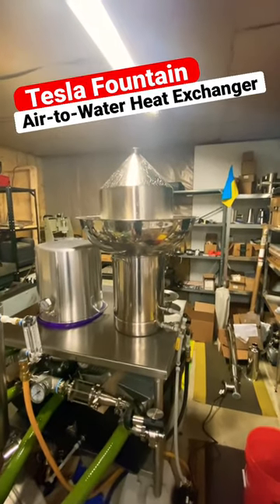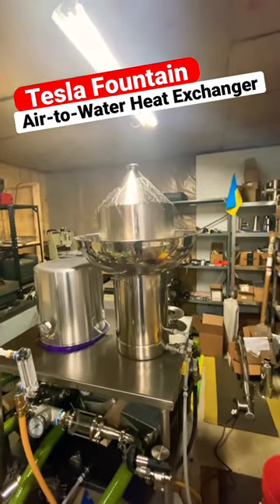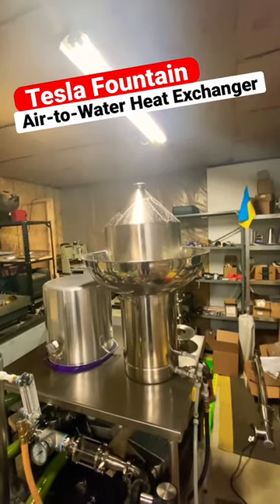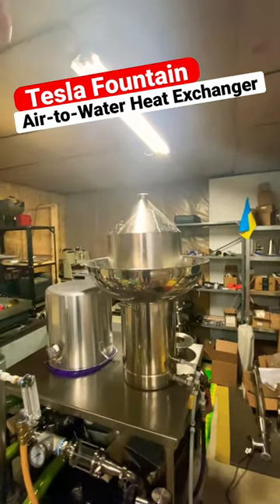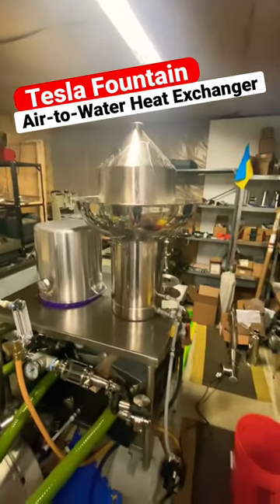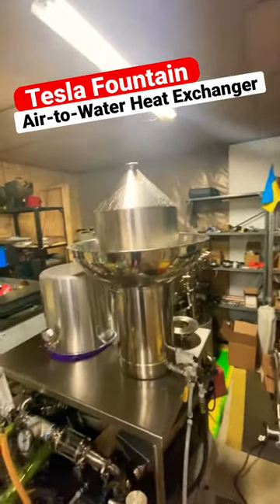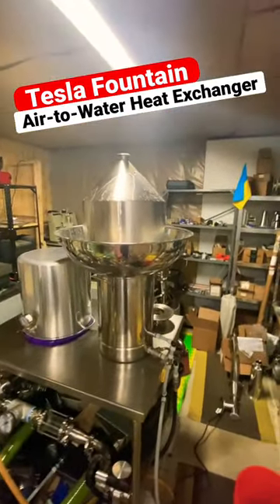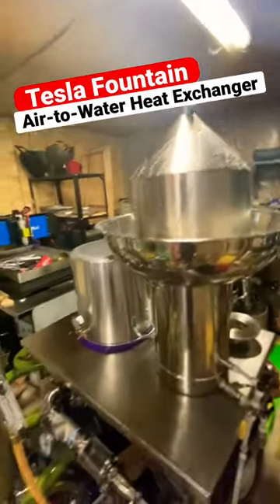Tesla Fountain Air to Water Heat Exchanger (Early Prototype)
Full video explaining the Tesla Fountain Steam Condenser - water to air heat exchanger for the Tesla Turbine & other processes

Make sure to check out the latest updates on the combustion + steam Tesla turbine builds!

+5 Horsepower Tesla Turbine Dyno Jet Turbo Power & Torque Curve 375 mph @ 125 00 rpm HIGH SCORE!